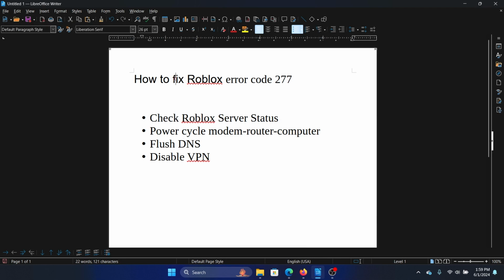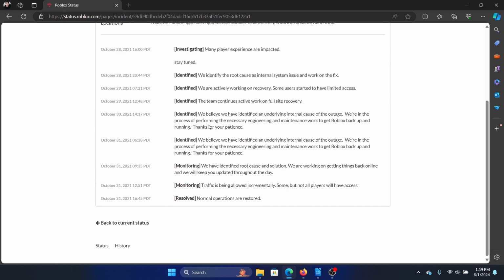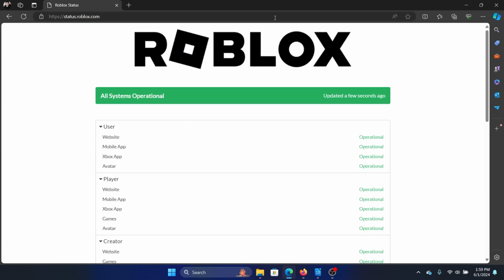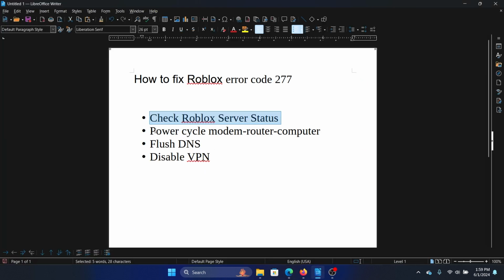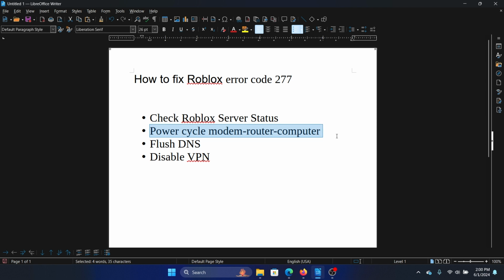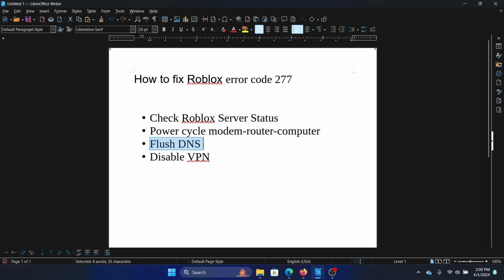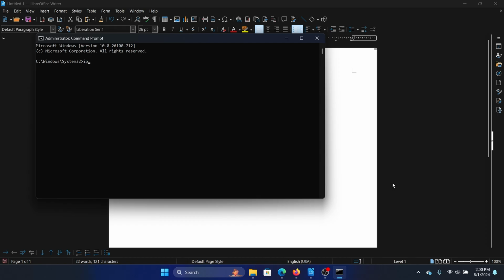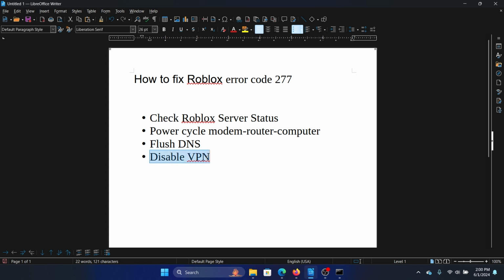How To Fix Roblox Error Code 277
Video Title: How To Fix Roblox Error Code 277

If you wish to fix Roblox Error Code 277, then please watch this video.